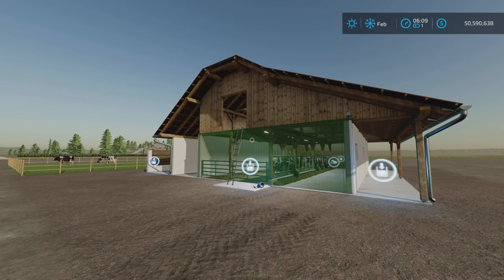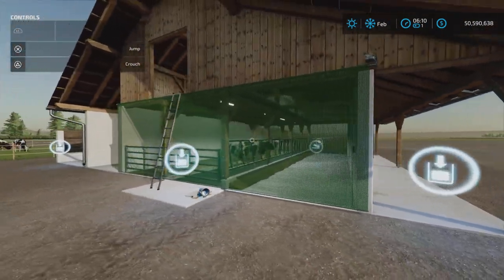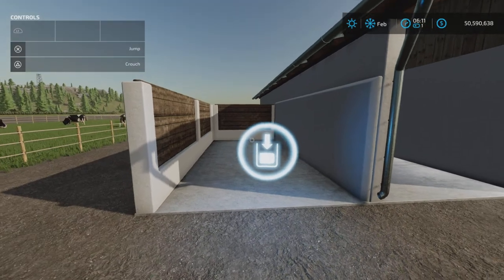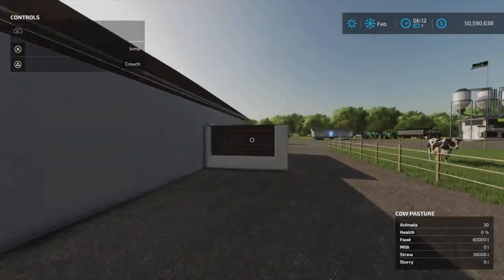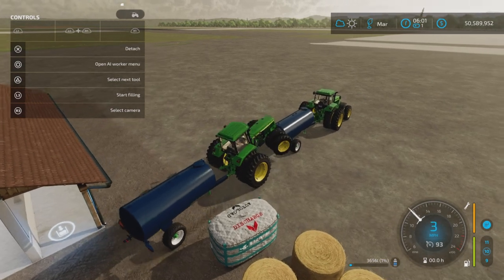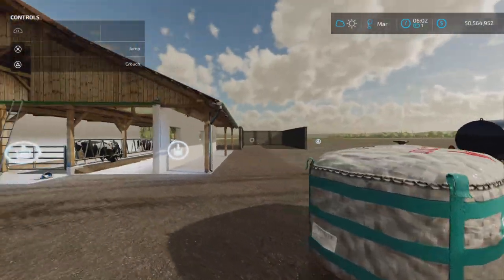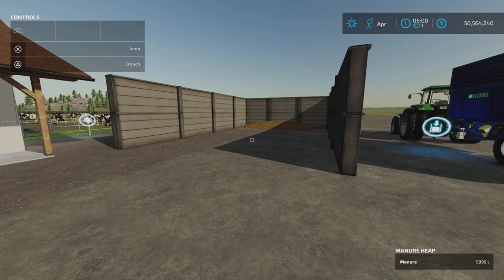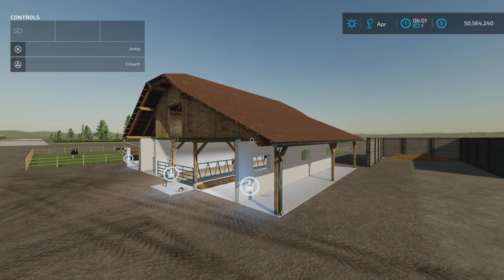Cow Pasture / FS22 mod for all platforms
Cow Pasture
By: BGamer003